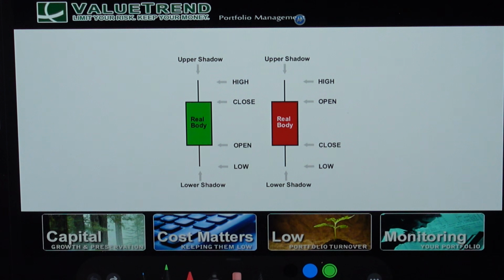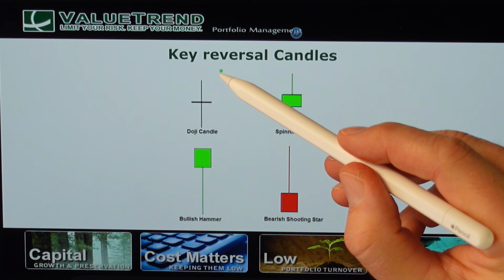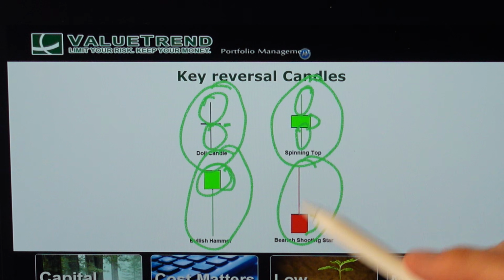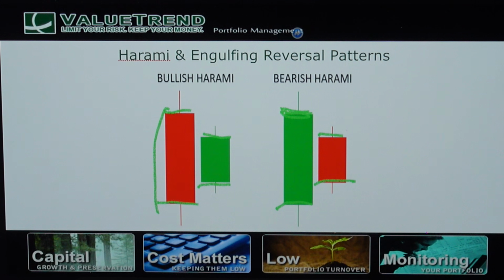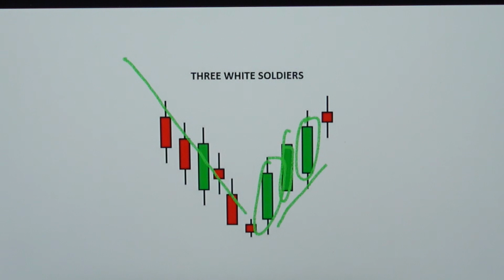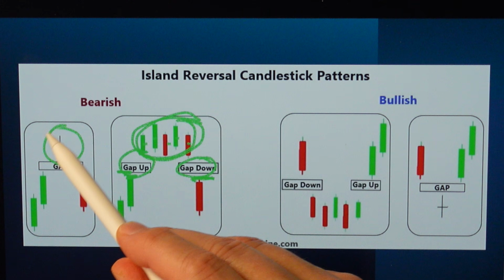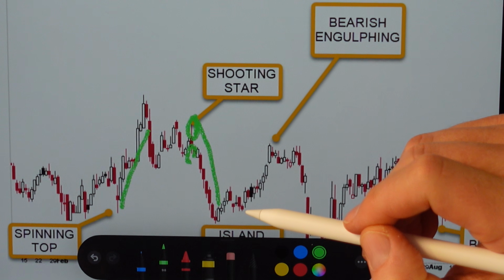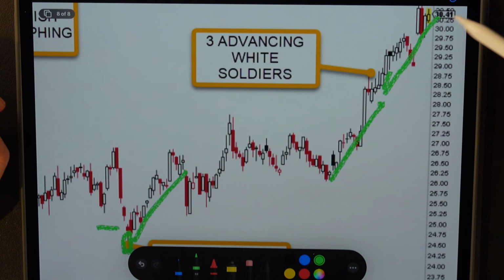6 Candlestick Patterns That Predict Winning Stocks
Dive into the fascinating world of candlestick charting and learn how to use these powerful tools for technical analysis. Hosted by Keith Richards, President and Chief Portfolio Manager at ValueTrend Wealth Management, this video breaks down the basics of candlestick construction and explores six essential patterns, including Doji, bullish hammers, bearish engulfing, and more.

Discover how these patterns can signal market turning points, identify trends, and enhance your trading strategies. With real-world examples, like trading Laurentian Bank, Keith demonstrates how candlestick patterns provide valuable insights into market movements.

Unlock the power of technical analysis and elevate your trading— enroll in our course today and start making smarter investment decisions!

Ready to master technical analysis and thrive in uncertain markets? Get your copy of Sideways today and start navigating market volatility with confidence!

Want to outsmart the crowd and make smarter investment choices? Grab your copy of SMART MONEY, DUMB MONEY now and learn how to profit by going against the grain!

Looking to take control of your financial future? Discover the proven 3-step strategy to rebound your portfolio and bounce back stronger than ever. Get your copy of Smartbounce today and start your recovery journey now!